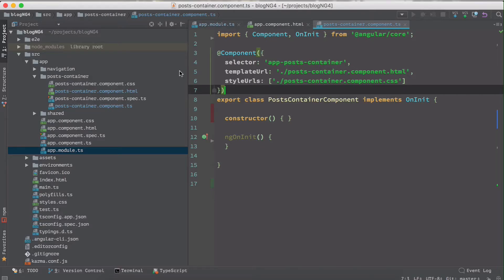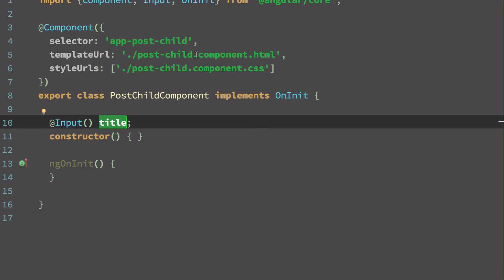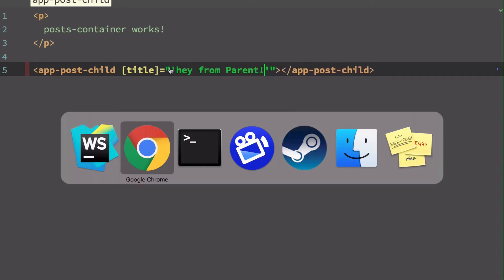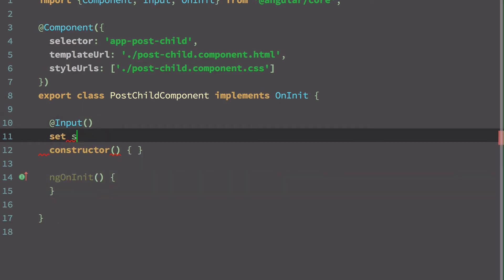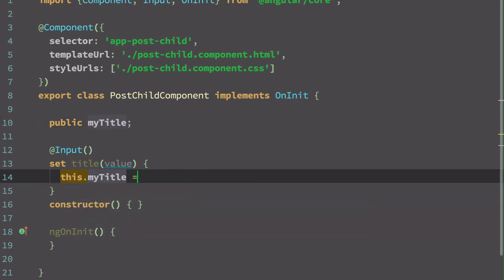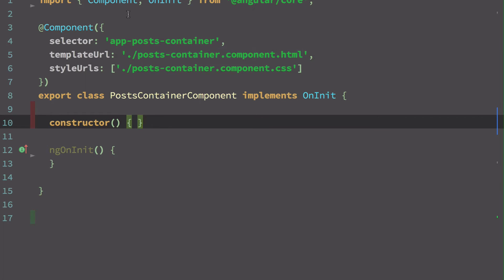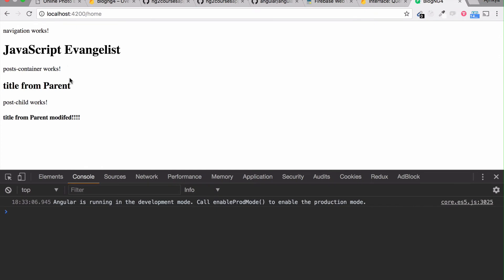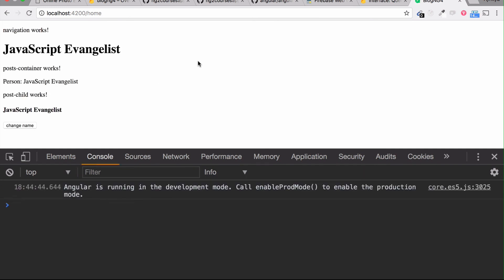Angular 2 Parent-Child Data Communication Patterns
We learn how to send data to and from parent component using Input and Output decorators in Angular 2.

Thanks,